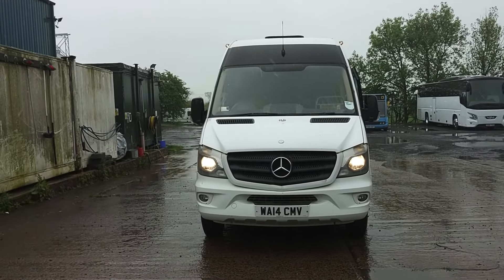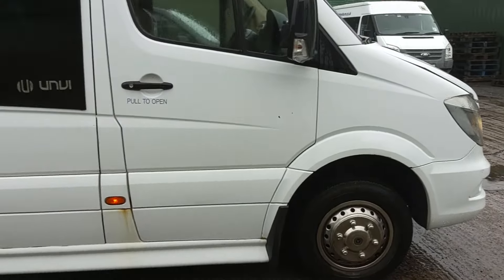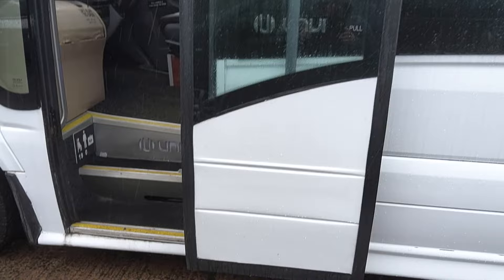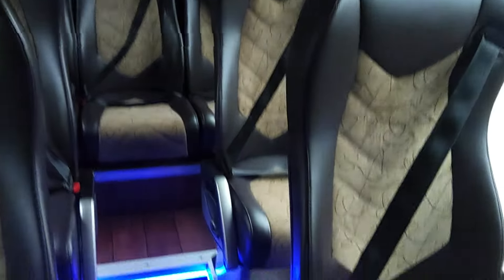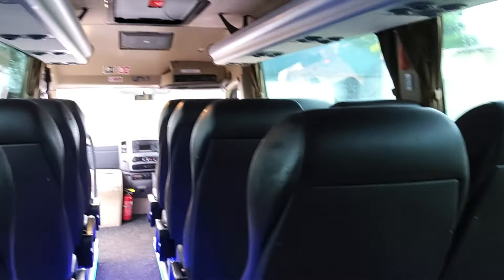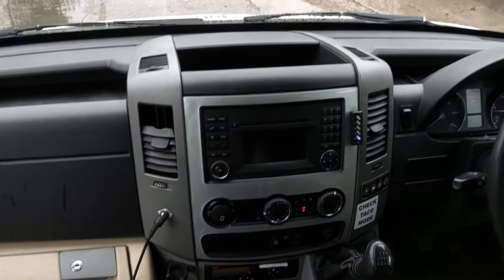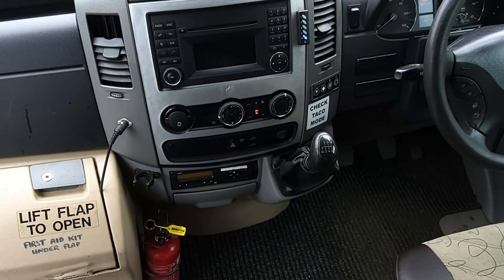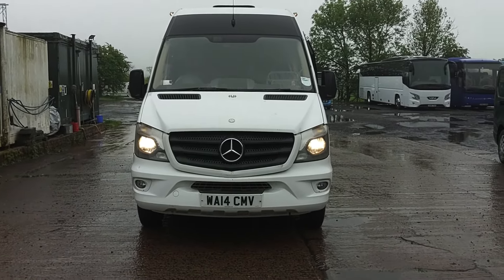WA14 CMV - 2014 (14) Mercedes Benz Sprinter 516 CDi Unvi Vega